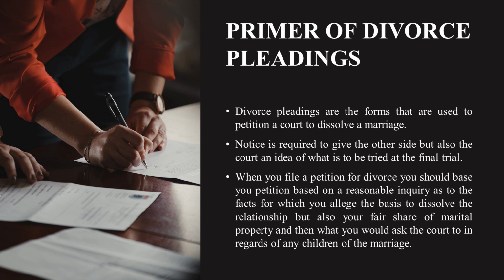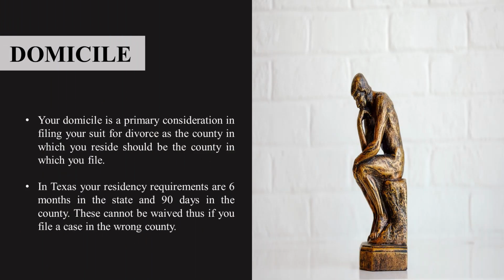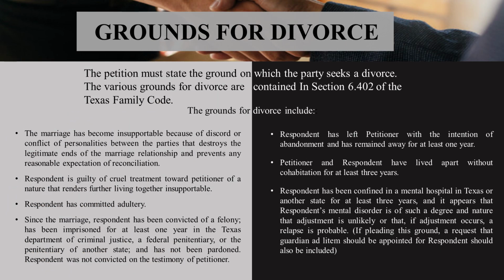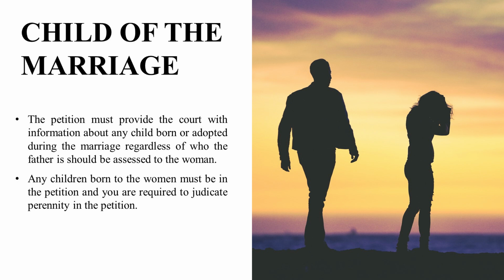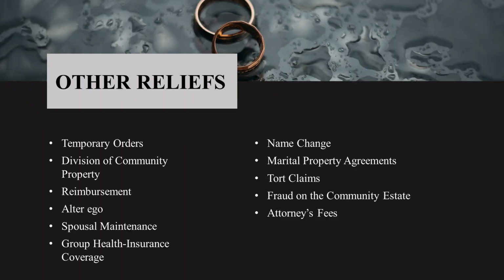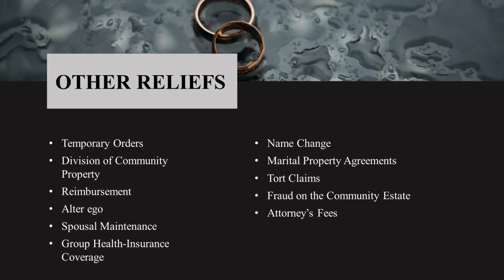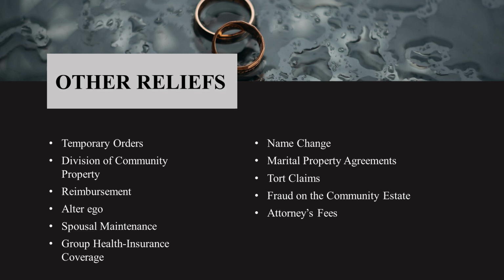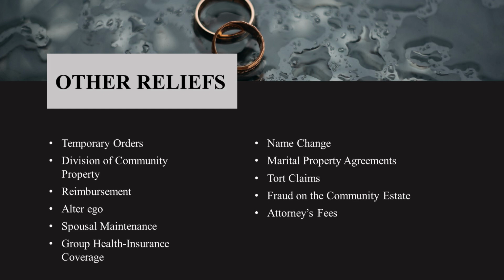Divorce Pleadings in Texas narrated by a Houston divorce attorney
Pleadings is a term used for the relief sought in court and the giving of  notice of the relief sought to your spouse but also any third parties that you may wish to join in the divorce.  From fault based divorced to children of the marriage, and property relief is discussed